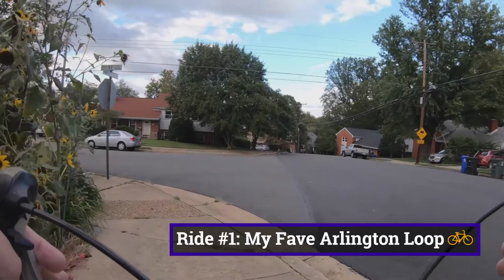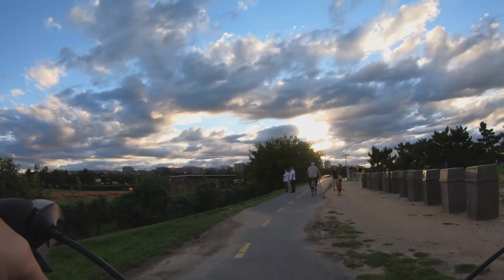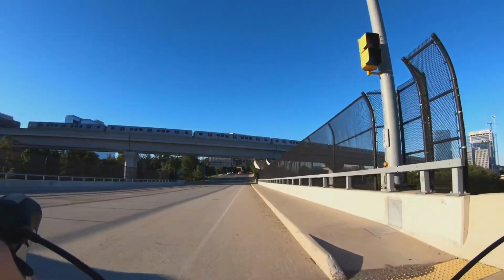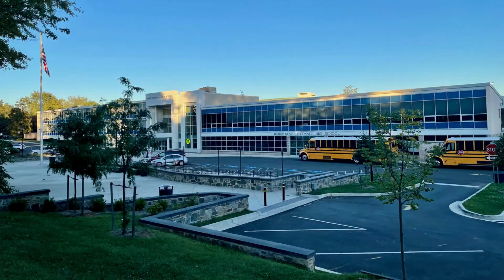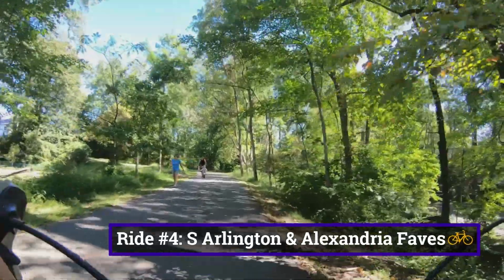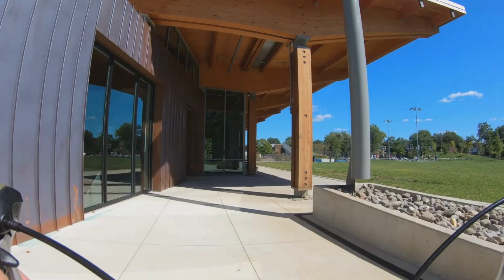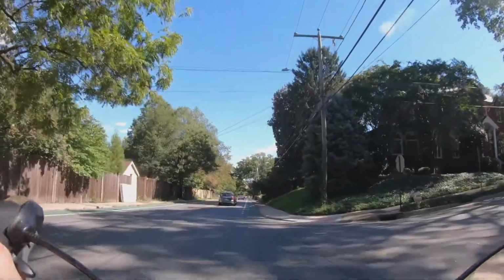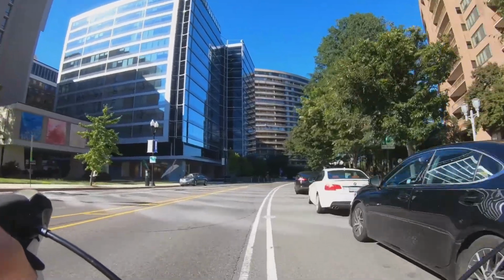Biking Highlights from My Trip Home - Fall 2021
Enjoy this look at the highlights from my bike rides back home in the DC area in Fall 2021.

Introduction 0:06
Ride #1: My Fave Arlington Loop 0:28
Ride #2: Falls Church & Tysons 1:43
Ride #3: Into DC & Night 3:04
Ride #4: S Arlington & Alexandria Faves 5:13
Rides #5-6: Filming Fun 7:04
Rides #7-8: Coffee Clubs 7:49
Outroduction 8:43
Credits 8:53

Photos taken by me used my iPhone 12. Some photos were taken by Chris Watson.
Videos taken by me used my GoPro HERO 7 Black.
Voiceover recordings were created using Apple's Voice Memos and GarageBand software.
Final video including overlays and animations was created by me using Wondershare Filmora X.

Music has been licensed through Soundstripe

“Up In The Atmos”
Written by Roy Mitchell
Performed & Produced by Bellodrone

“Industry”
Written by Matthew Wigton
Performed & Produced by Falls

“Free To Roam”
Written, Performed, & Produced by Andy Ellison

YouTube Content Codes: AE1OIRXZ1N9NGEXI, VVSRU8MVTTRIWIMS, LRJ9Q6NRFPVTA81B